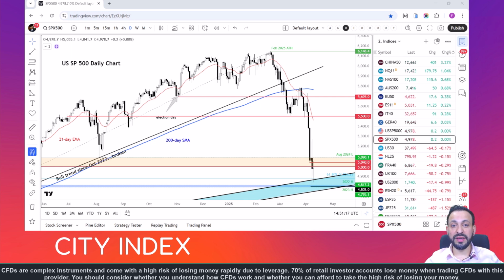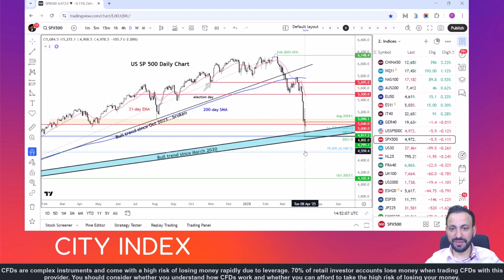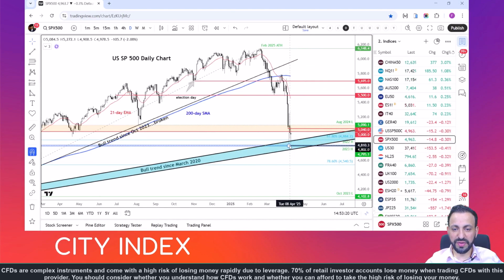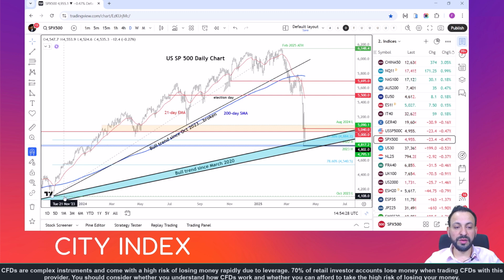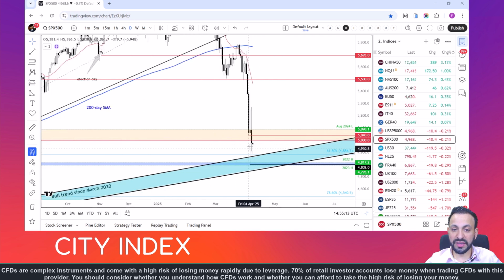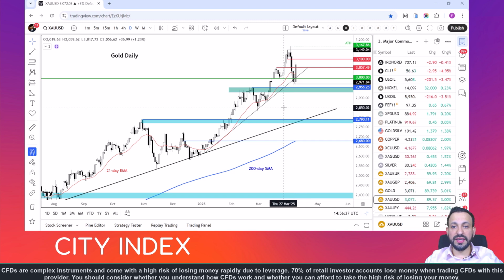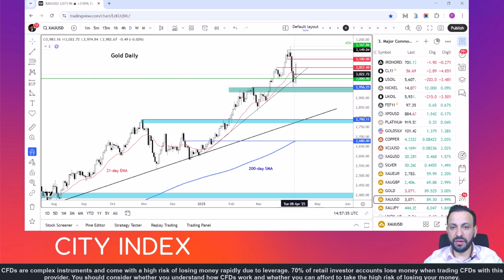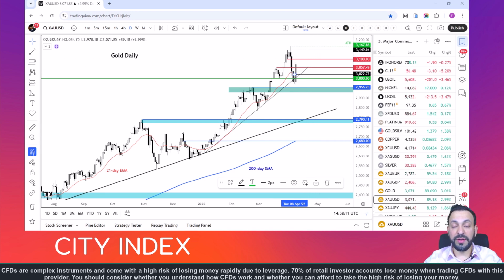Trade War Intensifies: S&P 500 and Gold analysis - April 9, 2025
For a moment yesterday, it looked like calm had returned to the market as there was a glimmer of hope around the US-China trade negotiations. Donald Trump had hinted he’s open to talks, suggesting that China as well as several other nations are eager to ink deals. But later in the session, that optimism quickly turned to pessimism as the US pressed ahead with those reciprocal tariffs and imposed 104% levies on Chinese goods arriving to the US. Today, China retaliated again and increased tariffs on US goods arriving in China to 84%. In response, stocks fell further, and crude oil prices plunged to $55. Safe haven gold rallied. The S&P 500 forecast thus remains highly uncertain as the index tests a major support zone between 4800 to 4885.